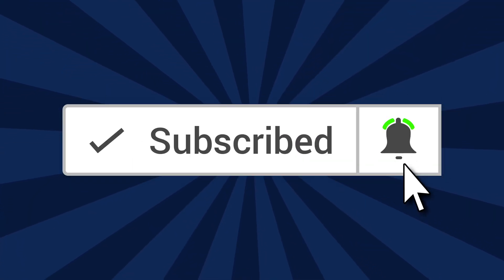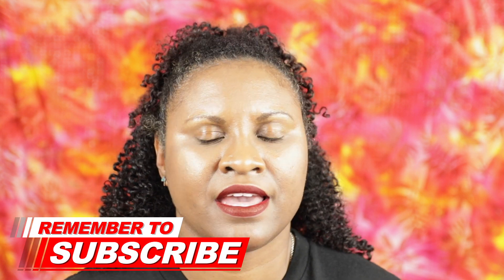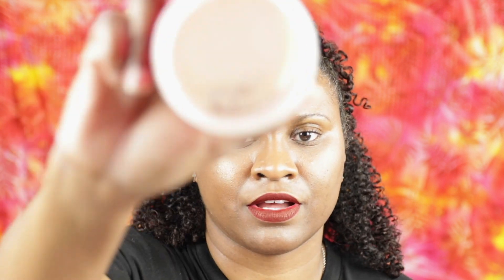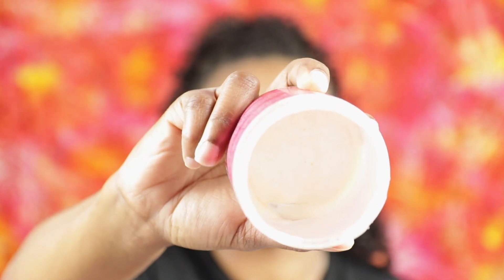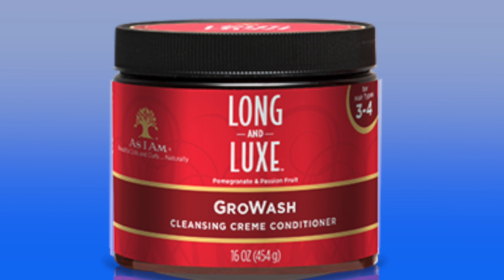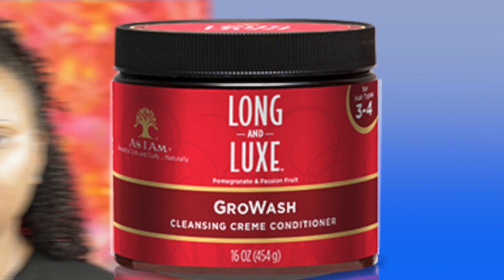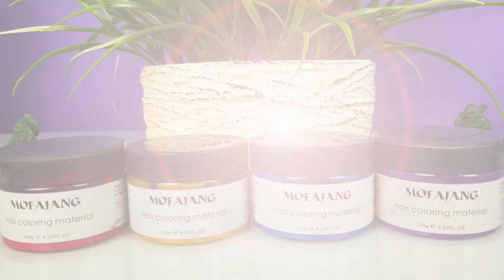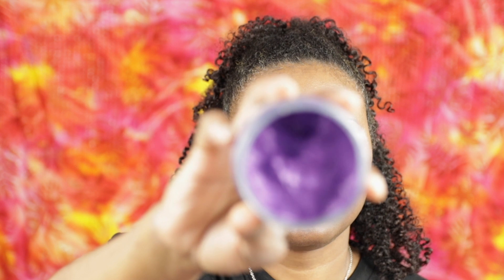Favorite Natural Hair Products 2018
Hi Beauties! Here's my list of products I discovered in 2018 & will be using in 2019.